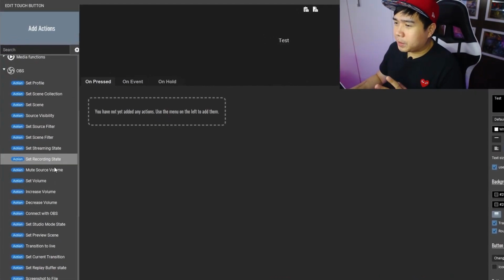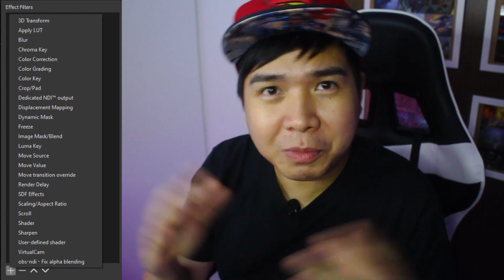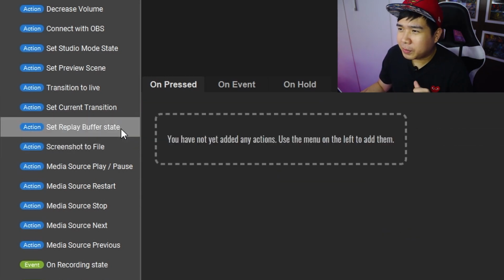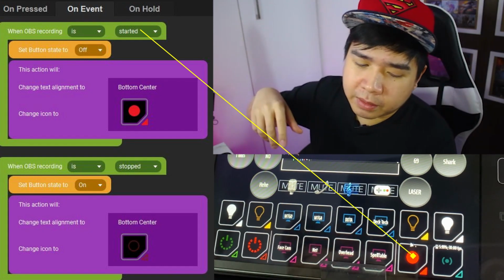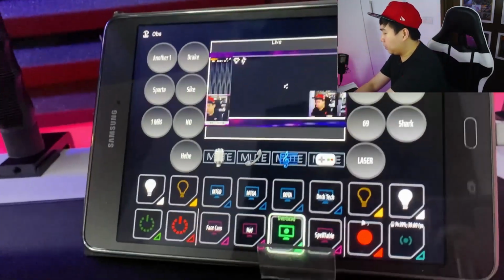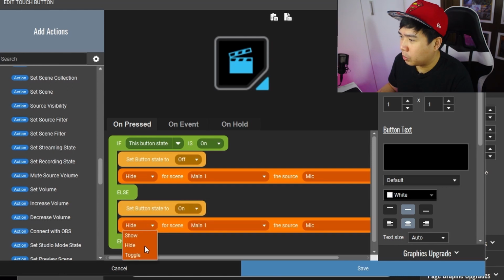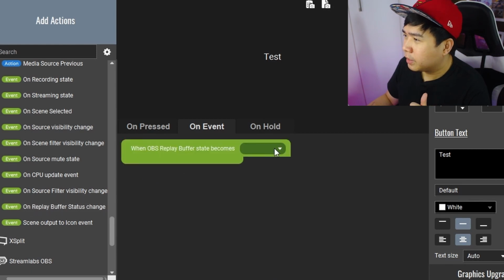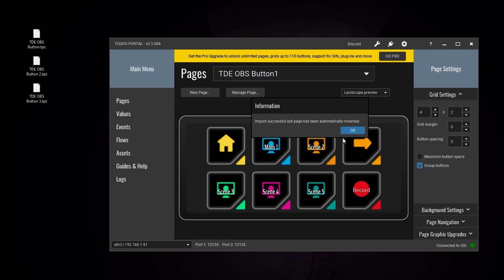OBS buttons - Touch Portal | Beginner's guide Part 3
- Touch Portal Tutorial -
✅ Basic fundamental function of the button creation interface
✅ Actions defined | How to use | Examples
✅ non-Plug in Tutorial

-Time Stamp-
0:00​​ Intro
0:37 Set Profile
1:25 Set Scene Collection
1:46 Source Visibility
4:29 Set Source Filters
7:46 Set Scene Filter
9:28 Set Streaming State
9:48​ Set Recording State
10:05 Set Volume
10:35 Mute Source Volume
11:52 Increase or Decrease Volume
13:20 Set Studio Mode State
13:45 Set Preview Scene
14:31 Transition to Live
14:44 Set Replay Buffer
15:05 Screen shot to file
17:18 Media Sources
19:09 On Recording State
22:38 On Stream State
25:36 On Scene Selected
31:31 On Source Visibility Change
37:39 On Scene filter Visibility Change
38:06 On Source Mute State
40:14 On CPU update
42:35 On Source filter Visibility Change
42:17 On Replay Buffer State change
43:50 Scene Output
49:36 Giveaway

-Got questions? Catch me live on-
💻Catch me on stream: Monday | Thursday | Saturday: